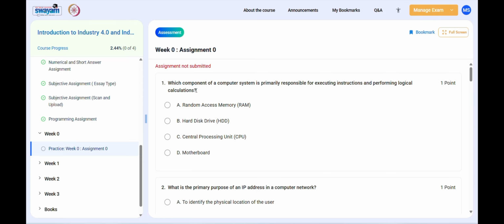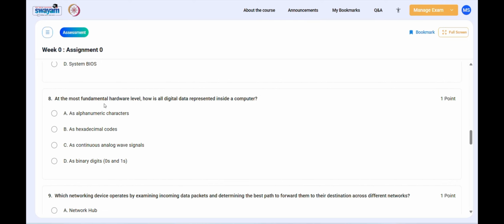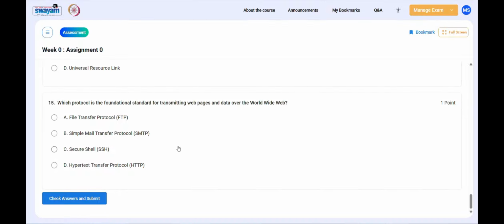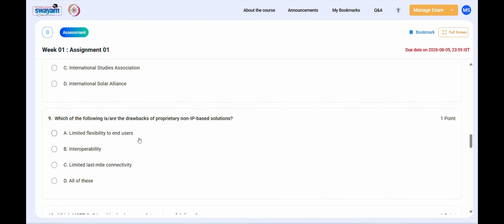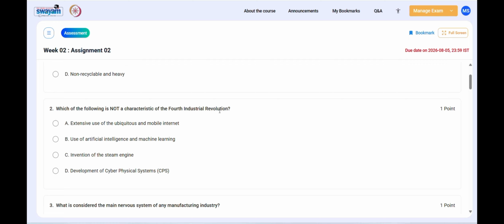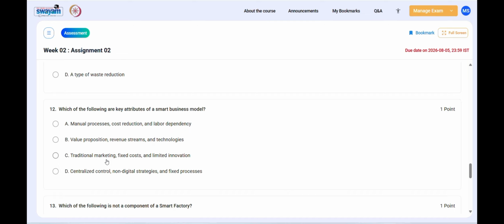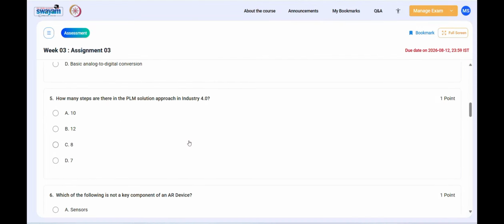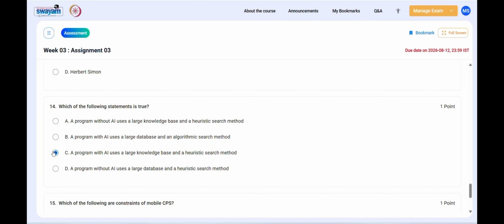Introduction to Industry 4.0 and Industrial Internet of Things Week 0, 1, 2 & 3 Assignment Ans 2026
Welcome to Introduction to Industry 4.0 and Industrial Internet of Things (IIoT) Week 0, Week 1, Week 2 & Week 3 Assignment Solutions 2026.

In this video, you'll find the latest and correct assignment answers for Week 0, Week 1, Week 2, and Week 3 of the NPTEL SWAYAM Introduction to Industry 4.0 and Industrial Internet of Things course. These solutions are designed to help students understand Industry 4.0 technologies, Industrial Internet of Things (IIoT), smart manufacturing, automation, and cyber-physical systems while preparing for the NPTEL certification examination.

✅ Latest NPTEL SWAYAM Solutions (2026)
✅ MCQ Answers with Explanations
✅ Industry 4.0 Concepts
✅ Industrial Internet of Things (IIoT) Fundamentals
✅ Smart Factory & Smart Manufacturing
✅ Industrial Automation & IoT Applications
✅ Quiz & Certification Exam Preparation

This video is useful for engineering students, diploma students, working professionals, and anyone enrolled in the NPTEL SWAYAM Industry 4.0 and IIoT course.